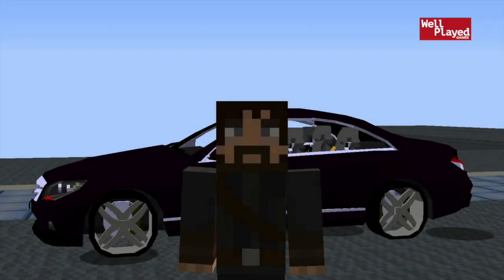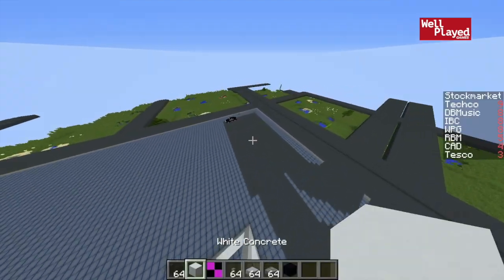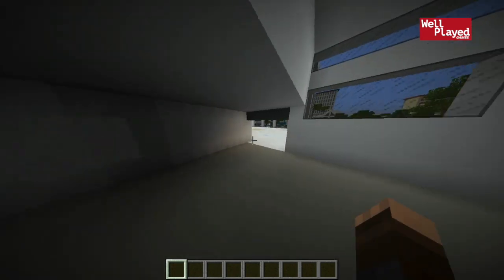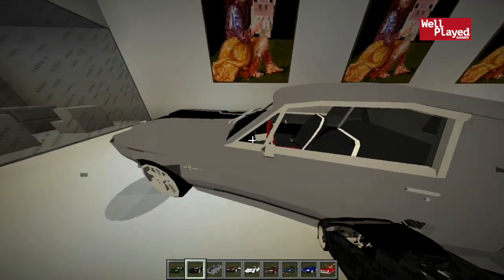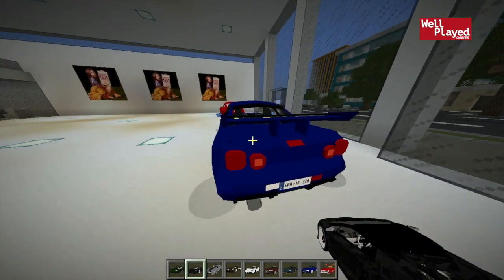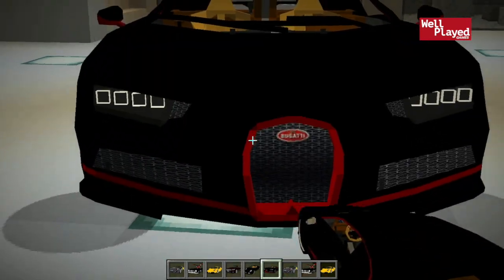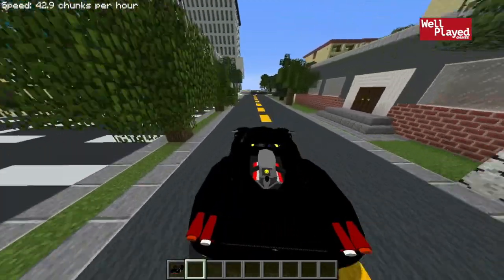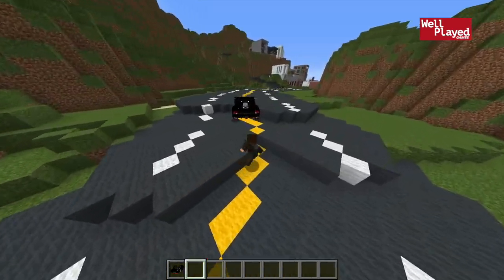Car Dealership With Working Cars! | Minecraft Modded City Ep 29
Today we continue working on our city in our new lets build a city series!